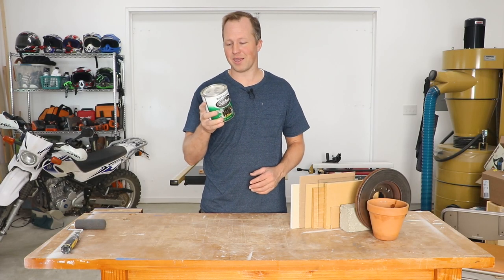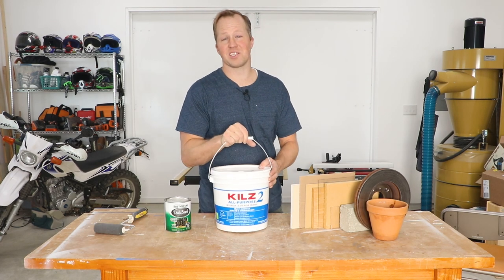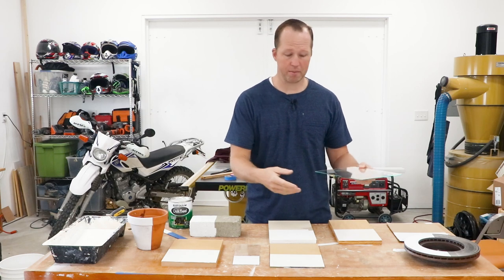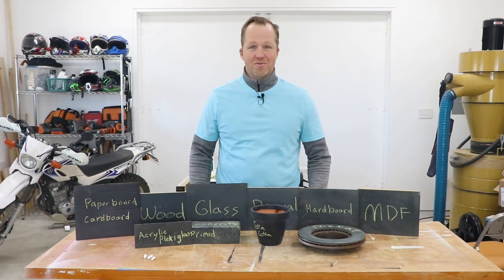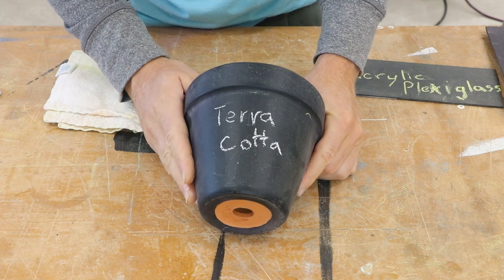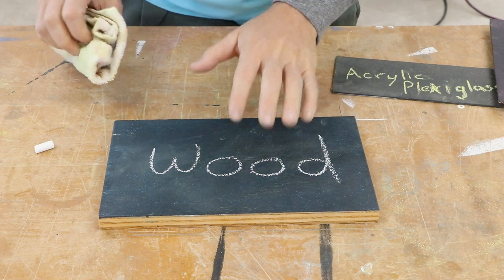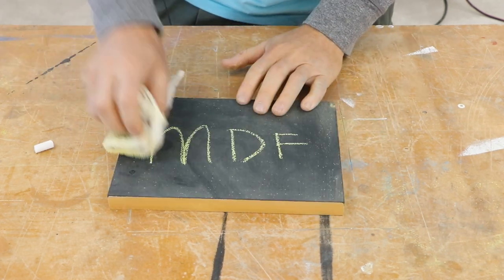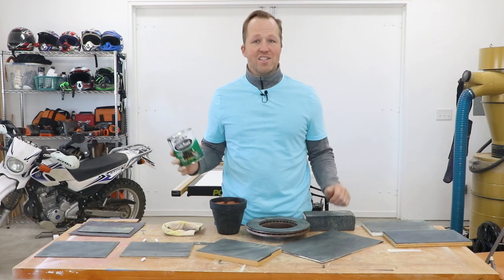Does Chalkboard Paint by Rust-Oleum work?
I test chalkboard paint on 10 surfaces to see how it works.
Do you need to use primer?
Will it stick to metal, glass, acrylic, plexiglass...
Making a blackboard surface

⚠️Warning: Woodworking can be potentially life threatening. Do not attempt any woodworking project without familiarizing yourself with important safety information regarding the tools and procedures you will use.  This video makes no attempt at covering all required safety and procedural information to safely replicate this project or to use a tool. Independently verify information in this video before considering it as fact. Assume responsibility for your own safety and well being. I say this with love and concern for your well being.